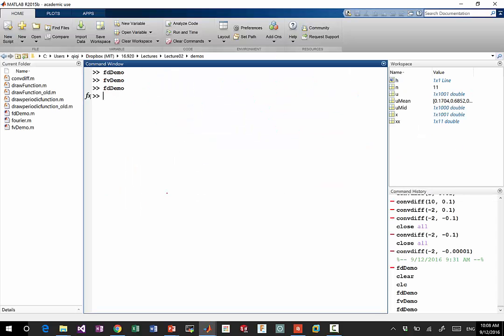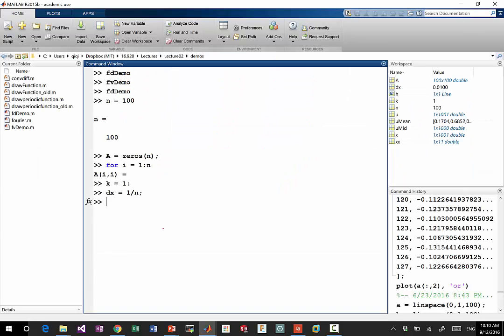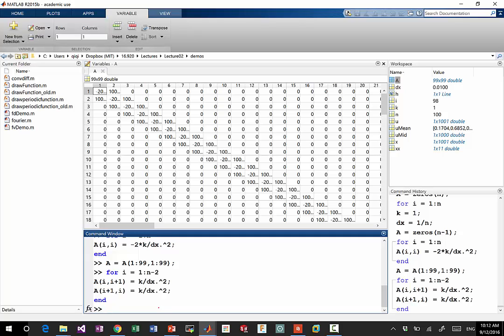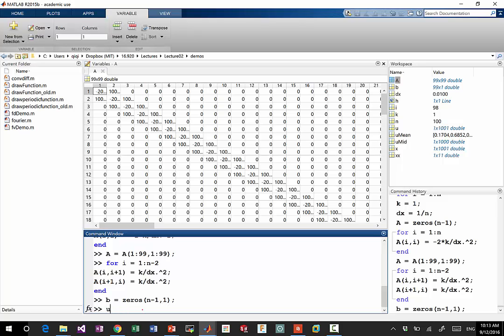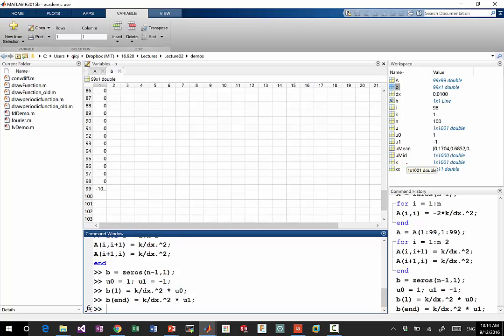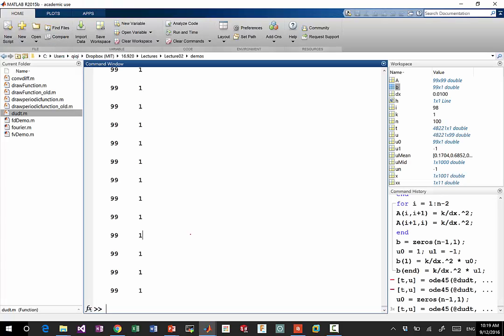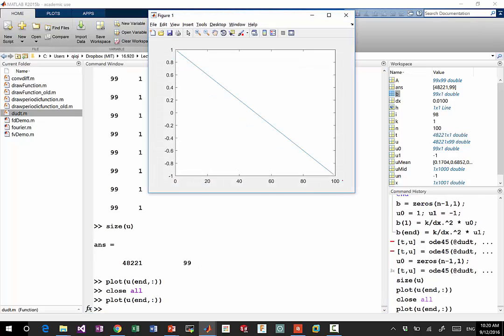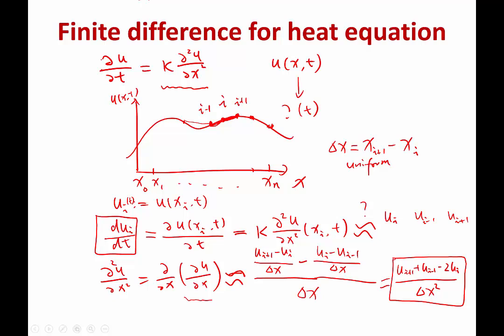Lecture 02 Part 5: Finite Difference for Heat Equation Matlab Demo, 2016 Numerical Methods for PDE